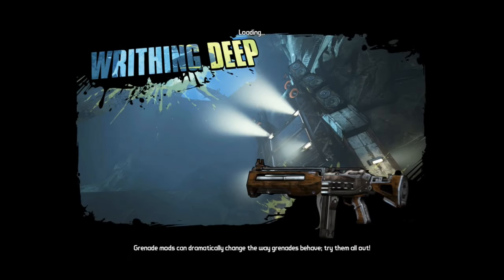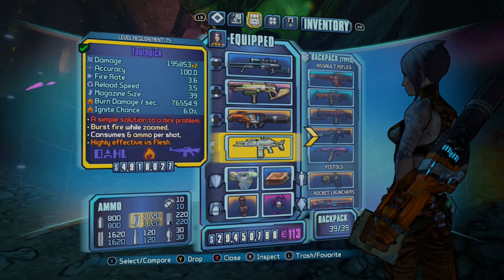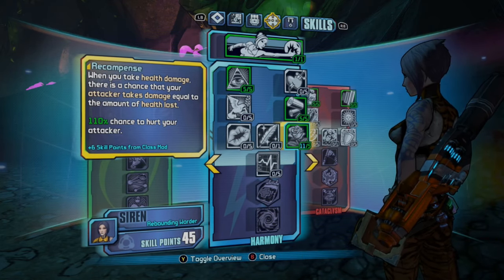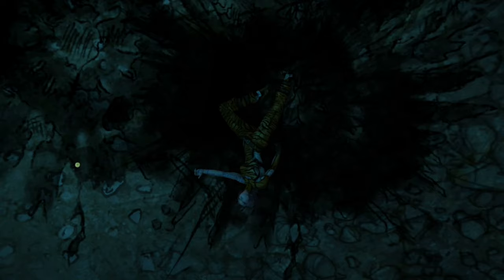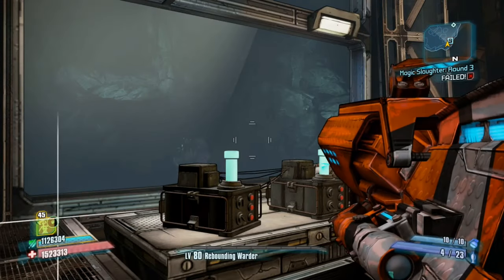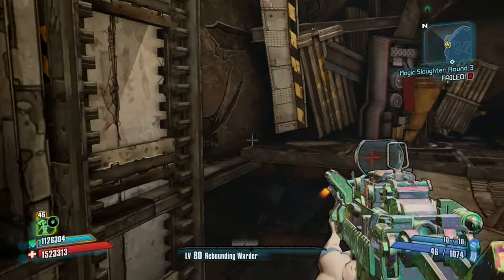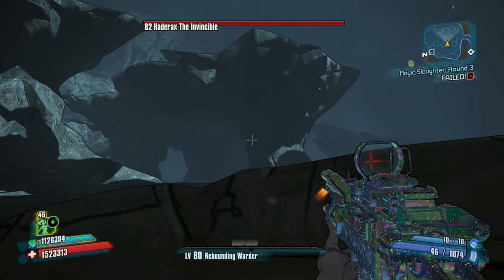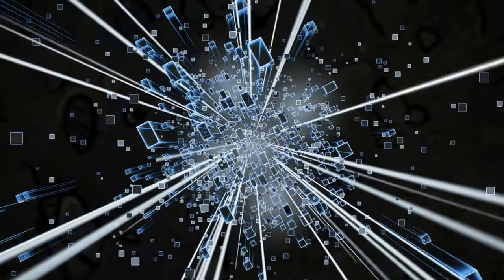Borderlands 2: Haderax The Invincible Insta Kill Glitch W/ Maya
Today's video will a glitch with haderax the invincible and how to one hit him with maya. This patch was not discovered by me and I take no credit to finding it. This glitch requires you to have the toothpick, retainer, recompense class mod and recompense skill tree. If you are ON OP10 YOU WILL NEED TO SLAG YOURSELF FIRST. Then down yourself and spawn at the raid boss post. Proceed to place eridium and drop the bass, jump out of the post and follow where I go in the video. If done correctly you will have killed Haderax and the loot is yours.
Borderlands 2 dlc 2019 with maya glitch and haderax the invincible, I will continue to post more content of borderlands and might eventually do a few other games while I wait for borderlands 3. Enjoy!!!